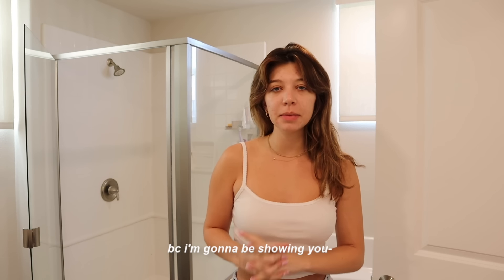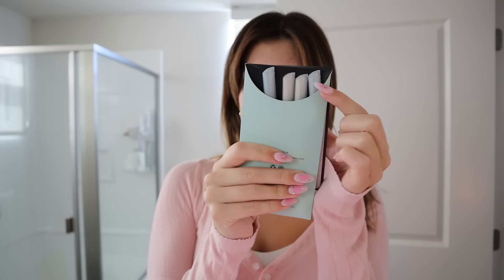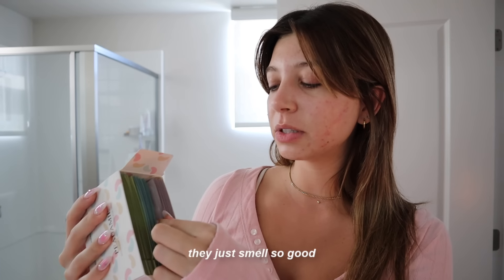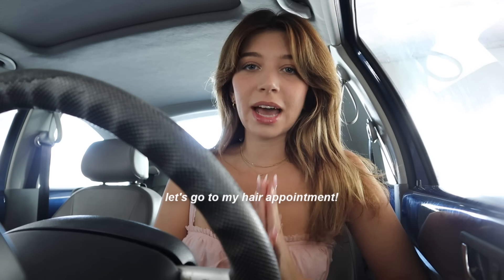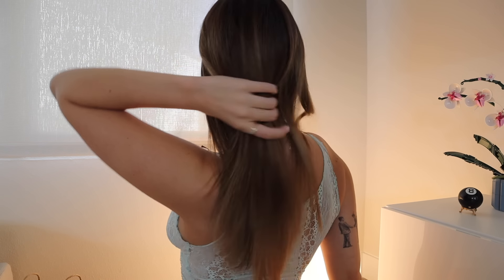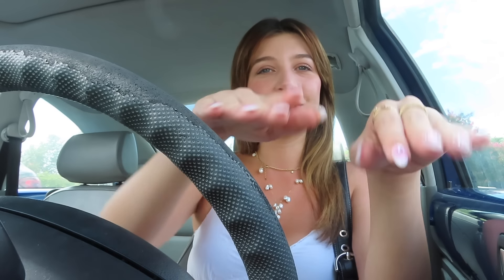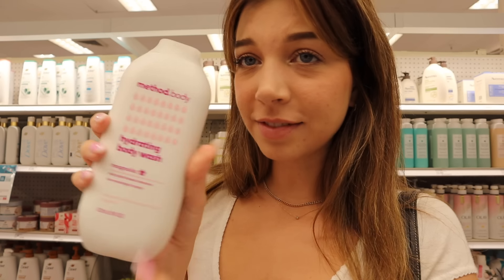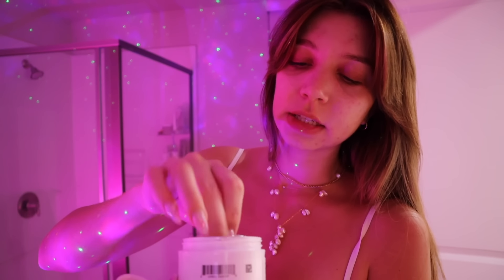PAMPER ROUTINE | how to smell good all day | full body | brazilian blowout & appointments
here is my updated pamper routine for my morning and night maintenance to keep my routine minimal. i also went to a few appointments to get a brazilian blowout, new nails set, shopping for self care and clothes, and tanning on my patio!